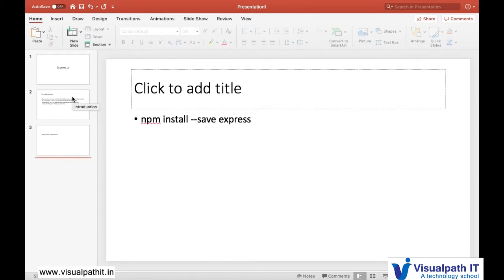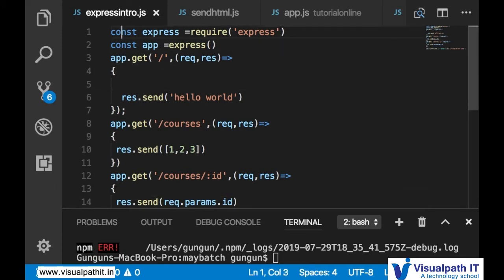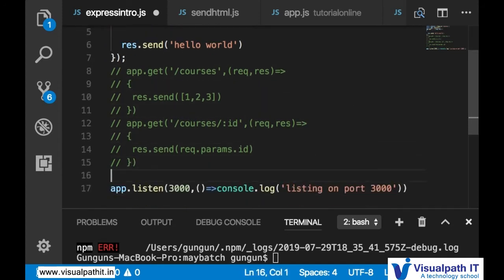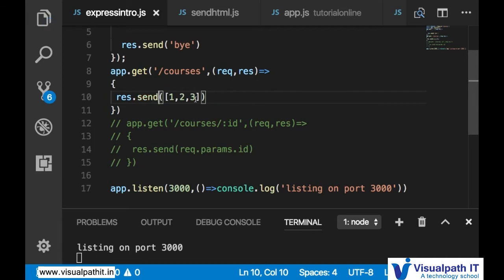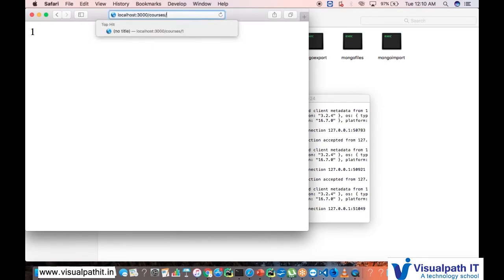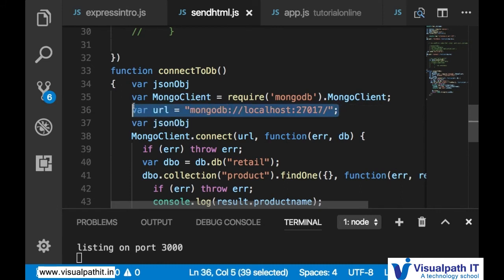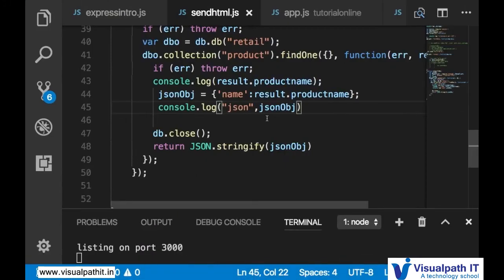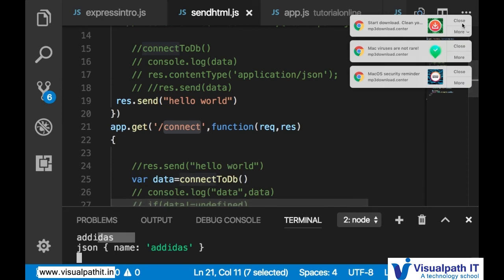Introduction to Express Js | Node Js Tutorials #11 | Visualpath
In lesson 11, we are going to discuss Introduction to ExpressJs.

We  cover the following topics in this Node Js Course from Basic to Professional Level:
Introduction
Installation Features
Callback
Deries Module
Events
Read Async
Read file sync
Writing file
Fs Module
HTTP Module
Express Intro
Express get
Mongoose
Express Post Api
Promises Sequence
EJS